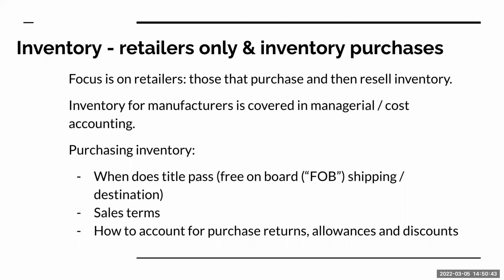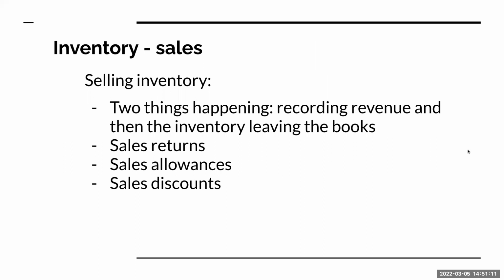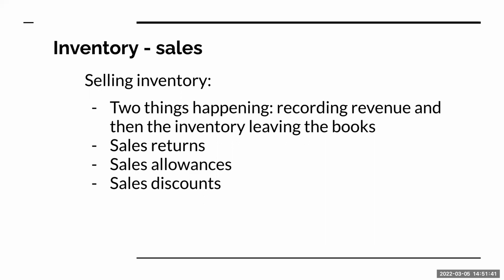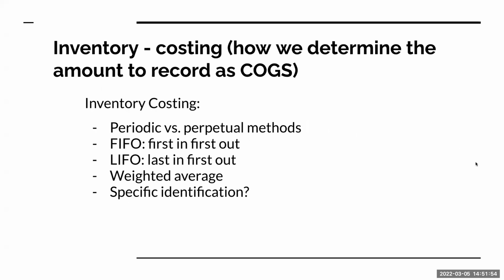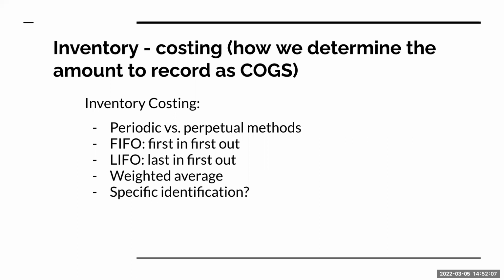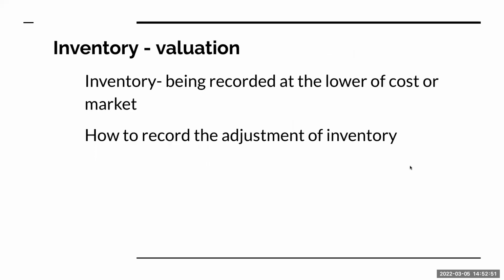Inventory Part 1: overview of inventory topics covered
overview of inventory topics being covered
- free on board (FOB) shipping point / destination
- terms and purchase discounts lost
- inventory purchases
- inventory sales
- inventory costing
- inventory valuation